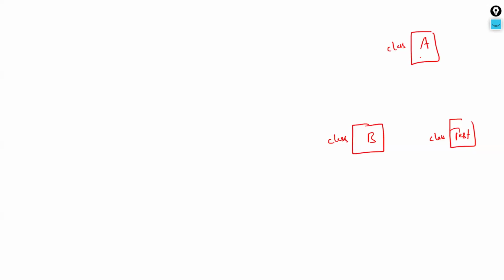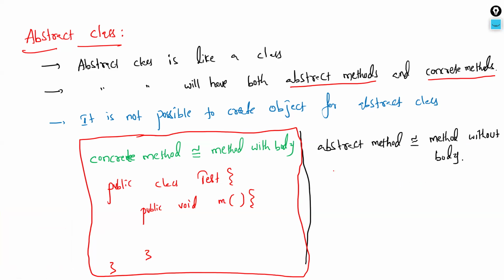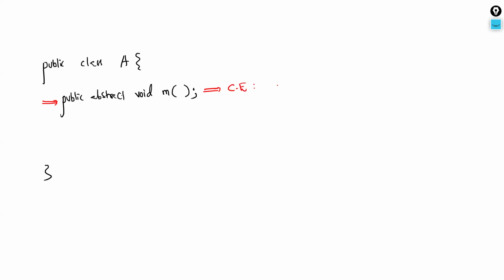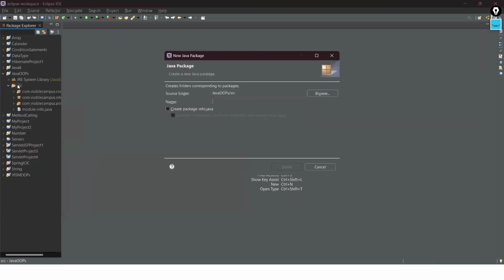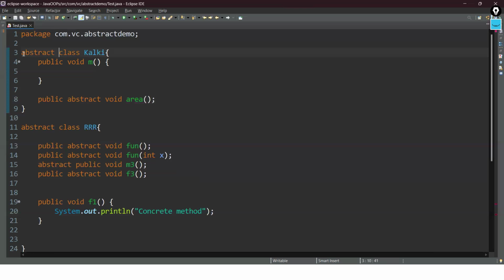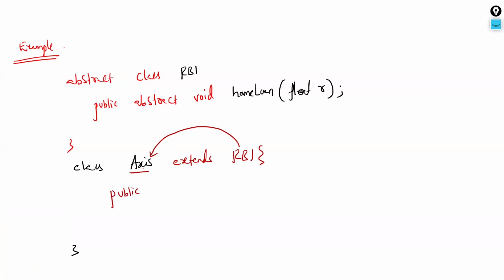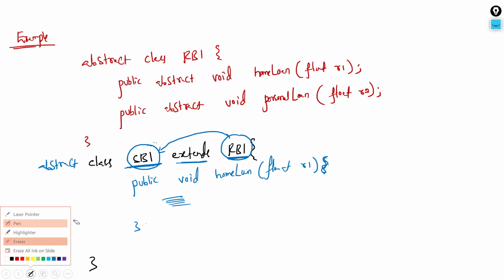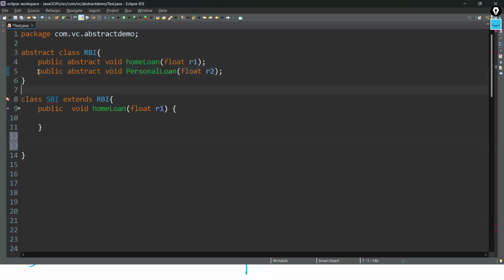9. Java OOPs - abstract class